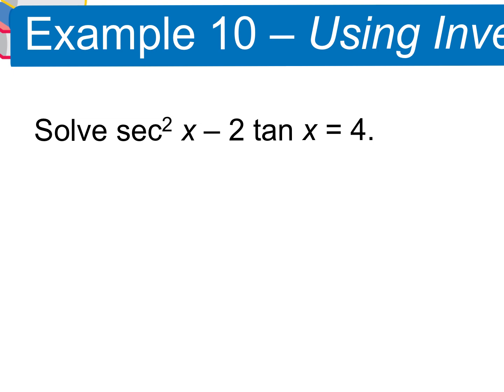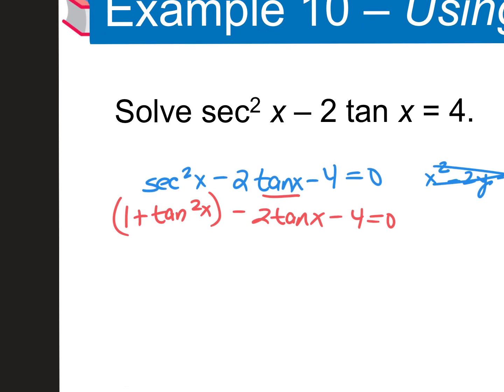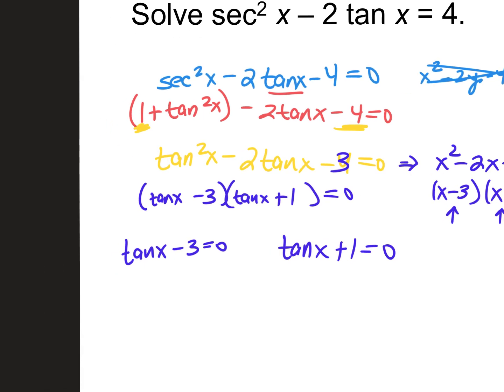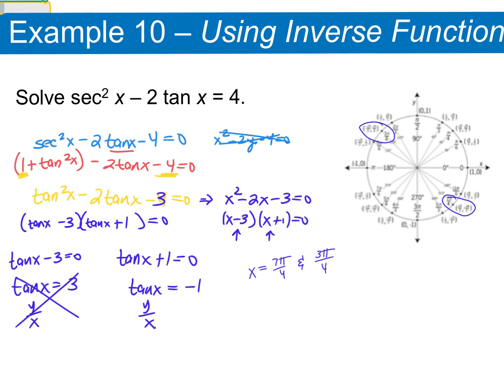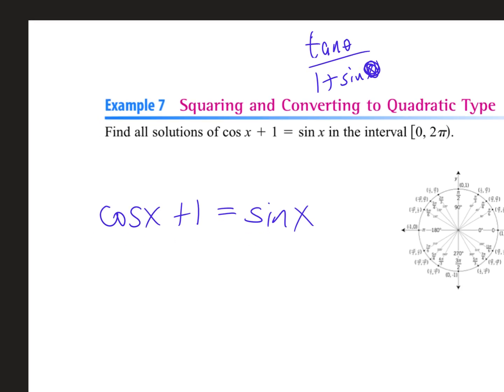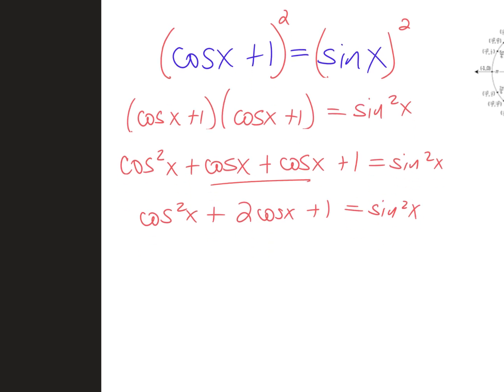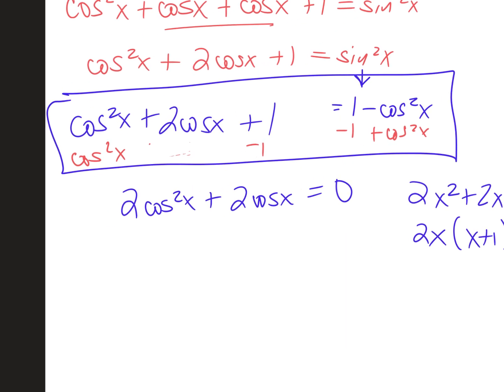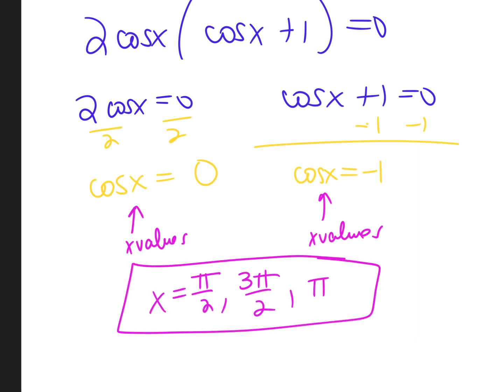12.03 PCH 5.3 Solving Trig Equations PART 2